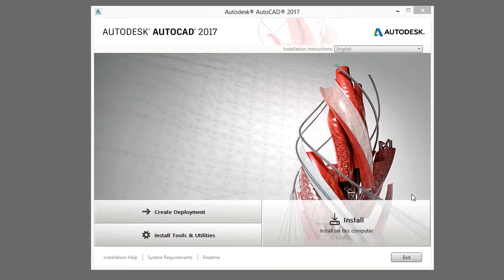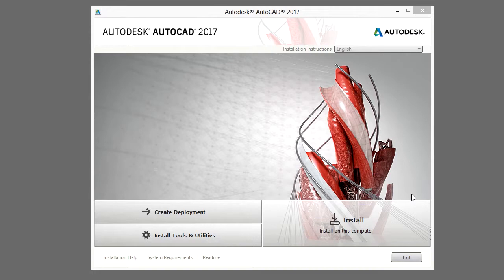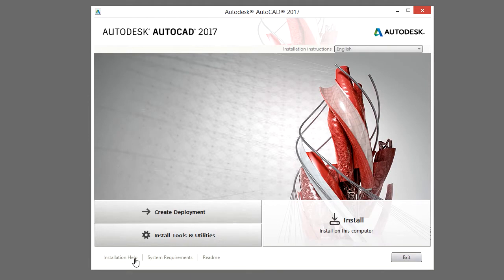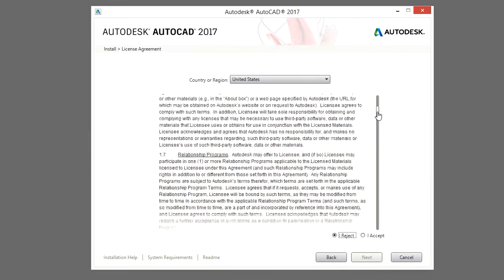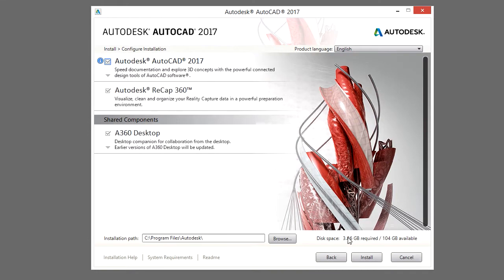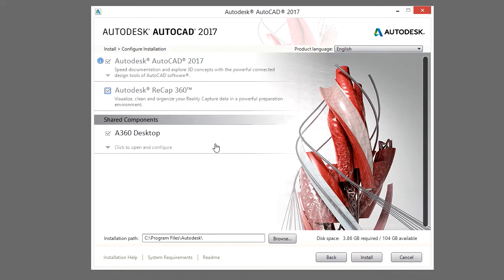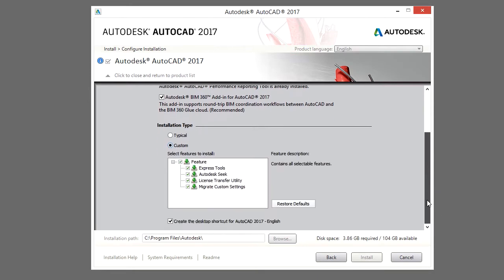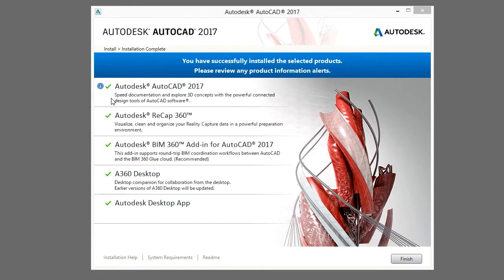Installation1 autocad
autocad